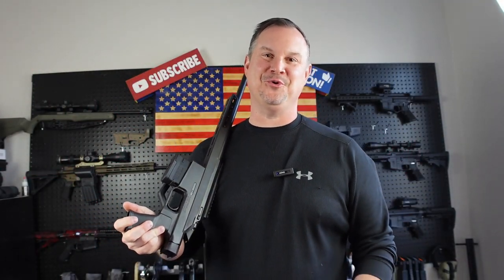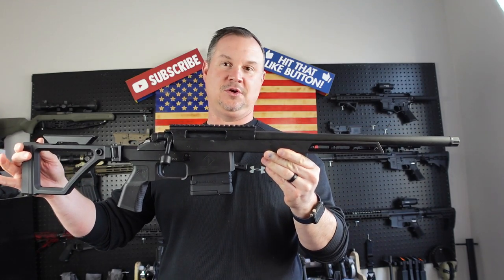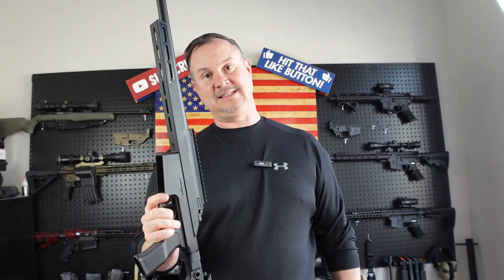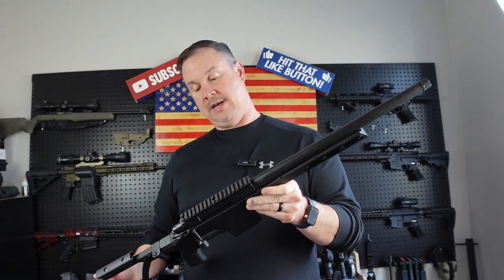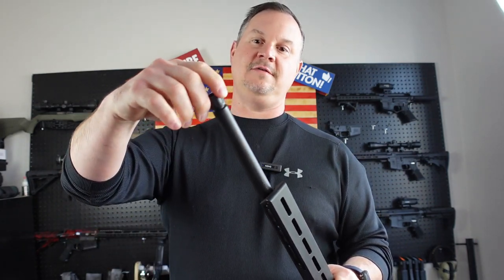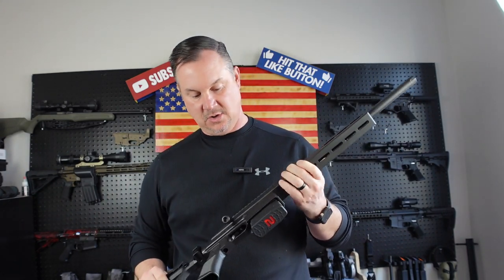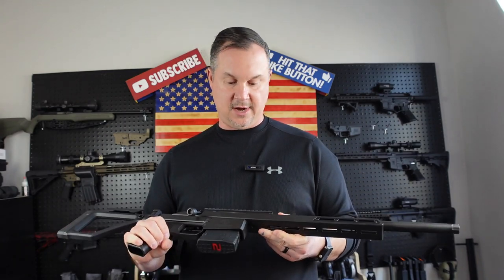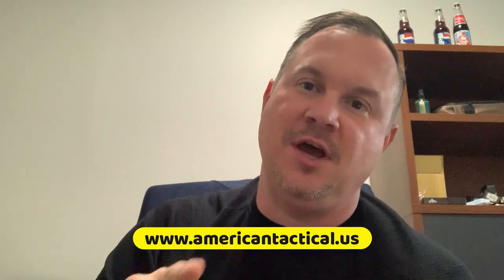American Tactical TRX Bronco!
We take a look at the American Tactical TRX Bronco 308 Bolt Action Rifle. This a nice bolt action rifle that you can get in .308 or .65 Creedmore. The folding stock is a nice added feature as well.